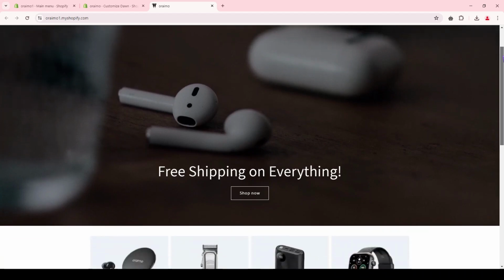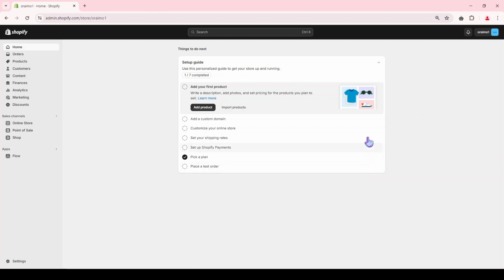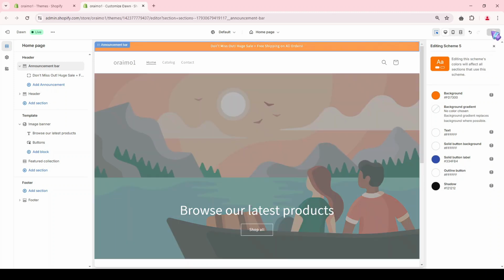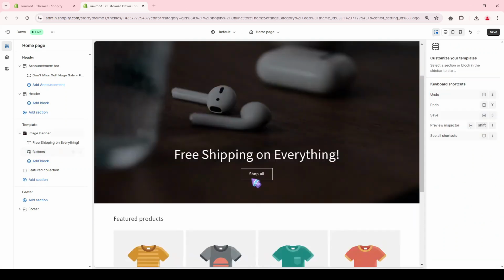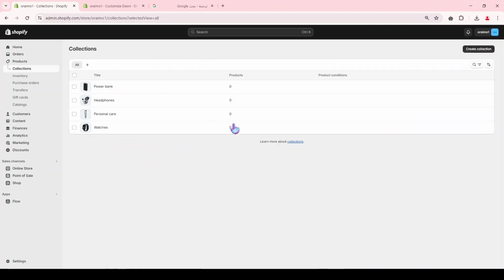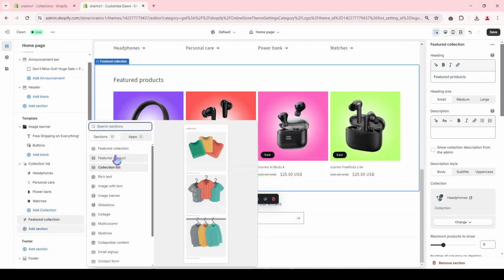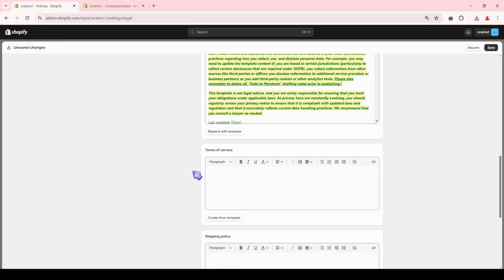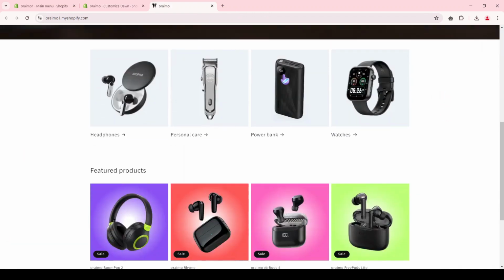How To Build The PERFECT Shopify Store in 10 Minutes